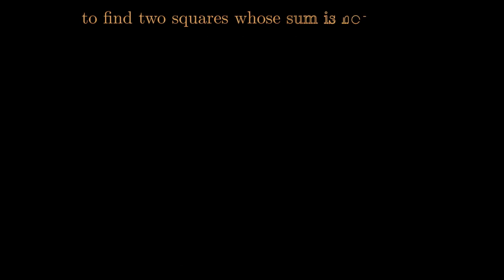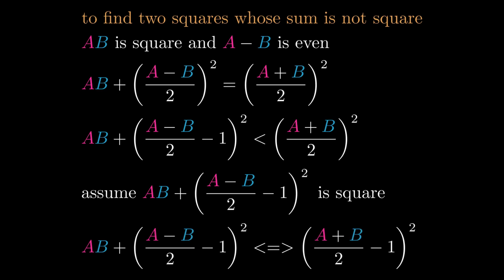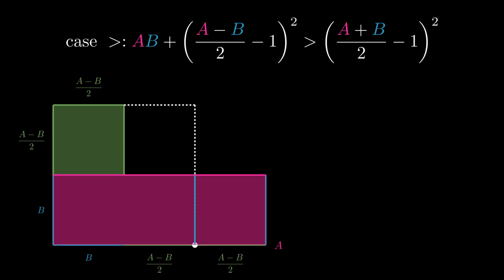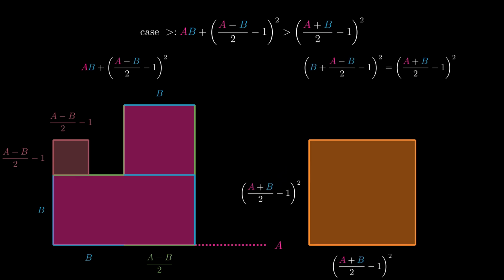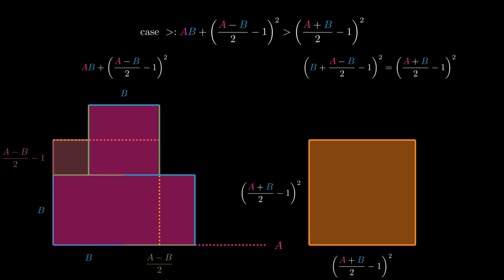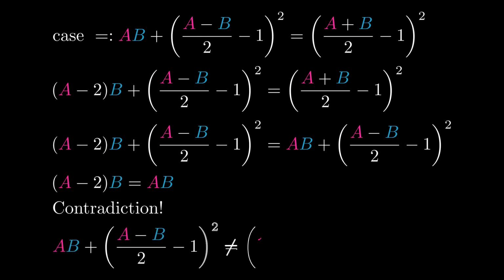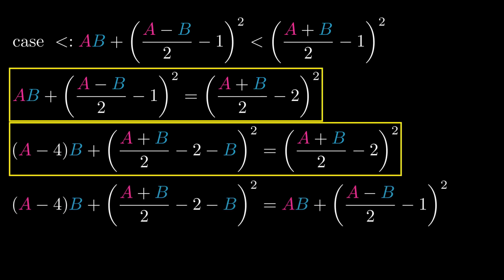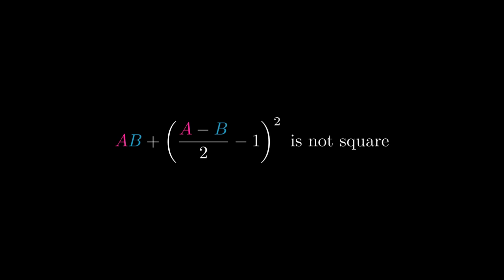Euclid Elements -- Lemma 10.29b